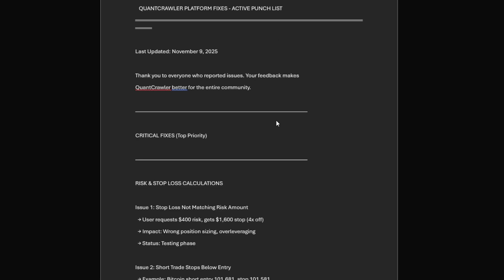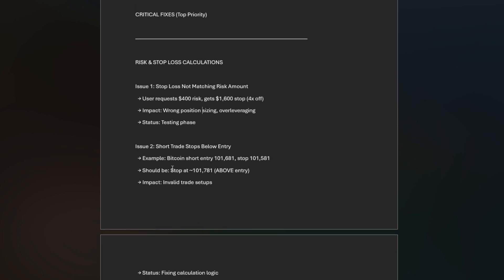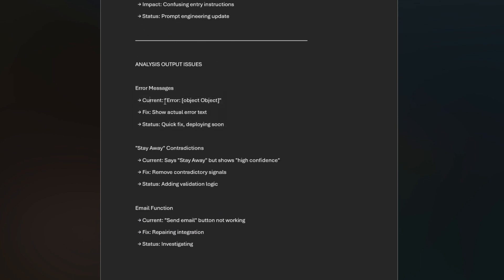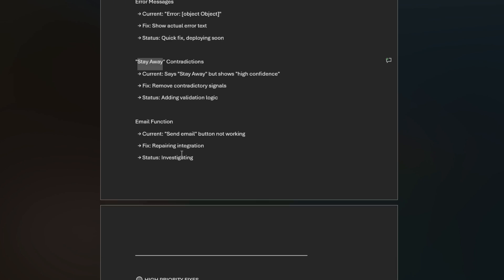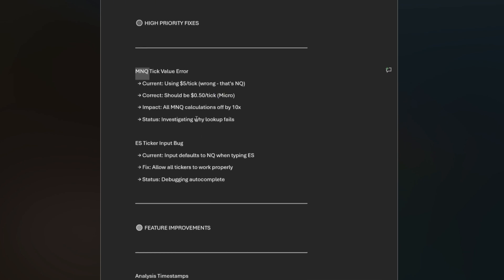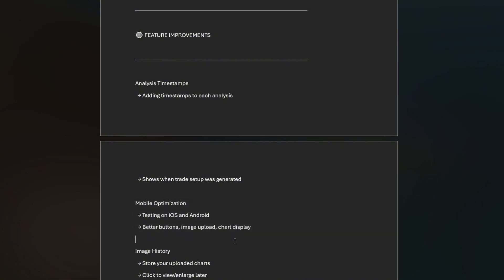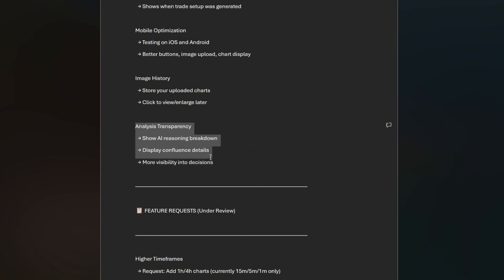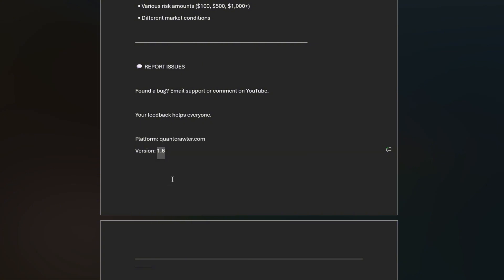QuantCrawler Just Got a MAJOR Upgrade Before Market Open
OUR DISCORD SERVER IS NOW LIVE!

QuantCrawler update, AI day trading tool fixes, and behind-the-scenes transparency — all before Monday’s market open.

This video goes over the newest QuantCrawler patch (version 1.6), what was fixed, what’s still in testing, and what’s coming next.

QuantCrawler has grown fast, and the feedback over the weekend helped flag a few critical issues that needed immediate attention. The biggest fixes in this update include:

Corrected stop loss / risk mismatch for user-defined amounts

Fixed short trade logic and reversed pullback handling

Resolved confidence contradictions on “Stay Away” plays

Increased email limit from 35/day to 25,000 every 12 hours

Fixed MNQ tick value and ES ticker bug conflicts

Added timestamps to analysis results

Began mobile optimization testing (ETA next week)

Improved image handling for chat history (last 10 chats saved)

I also explain how I test and document these changes — all publicly and transparently — so users know exactly what’s happening with every version. Future updates include a side-by-side chart comparison, expanded AI reasoning transparency, and better confidence/confluence detail visibility inside each analysis.

QuantCrawler continues to evolve with your feedback, and I appreciate everyone who emails or comments with bug reports. This is still a one-man project, but it’s improving fast and the goal is to make it as reliable and trader-friendly as possible.

👉 Drop your comments or issues below — I’ll read through them before the next update.

0:00 – Intro + Weekend Recap
0:35 – Mic Fix + Audio Test Request
1:10 – User Feedback + Email Overview
2:05 – Why Every Update Is Documented
2:45 – Fix #1 – Stop-Loss / Risk Mismatch
3:20 – Fix #2 – Short Trade + Pullback Logic
3:55 – Fix #3 – Stay-Away Confidence Issue
4:25 – Fix #4 – Email Function + Limits
4:55 – Fix #5 – MNQ + ES Ticker Bugs
5:25 – Timestamp + Chat Display Improvements
6:00 – Mobile Optimization + Image History Plan
6:40 – Upcoming Features + AI Transparency
7:20 – Side-by-Side Chart Comparison Preview
8:00 – Closing Notes + Next Update Schedule
8:25 – End Screen / Outro